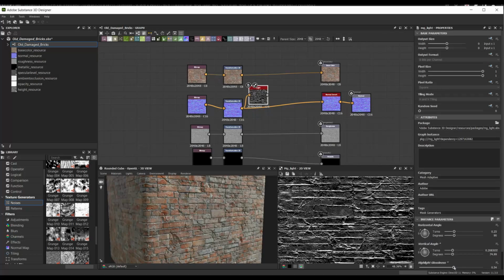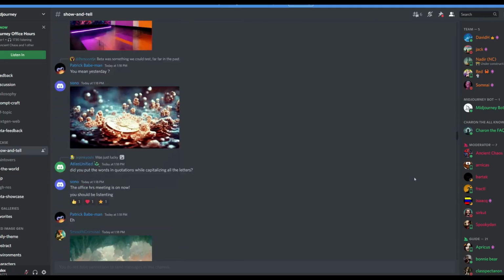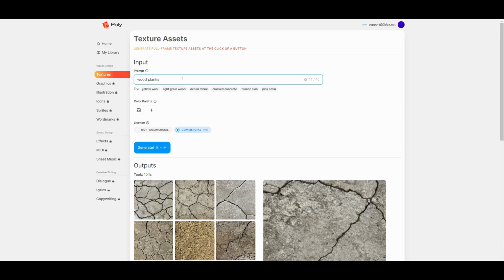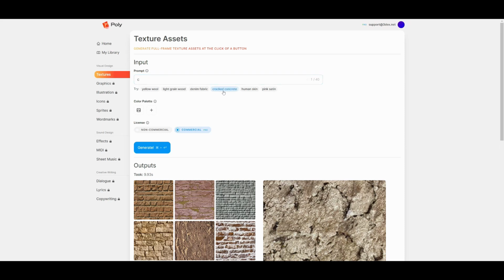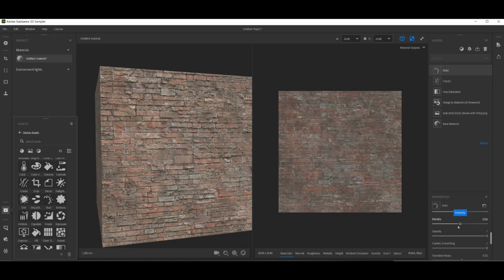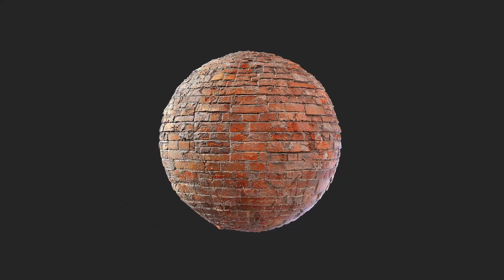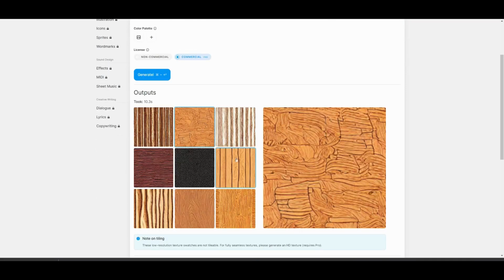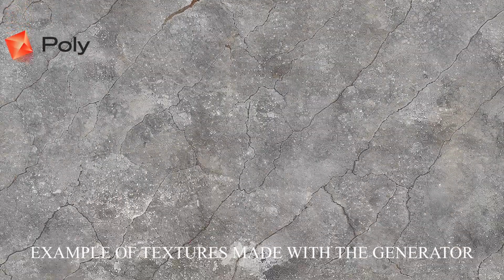Making Materials with Artificial Intelligence - withpoly.com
In this video I try out a new AI powered texture generator website which you can use to create tile-able textures by using keywords. If you are familiar with MidJourney it's similar to that, but for textures. The workflow I used for the materials in this video was to get the textures from Poly and import those into Substance 3D Sampler. I used the texture to material option, made some basic adjustments and that was it. Definitely makes it easy to create realistic textures in a fraction of time and with the Pro license you can use the textures for commercial purposes as well.
While this is a sponsored video, I do think there's lots of potential here and many of the textures I converted to materials worked and look pretty good.